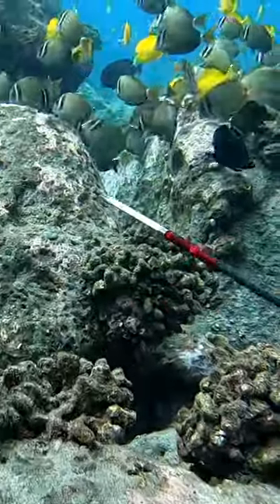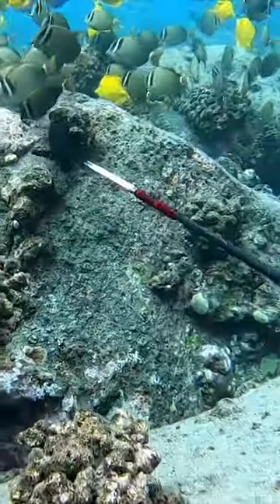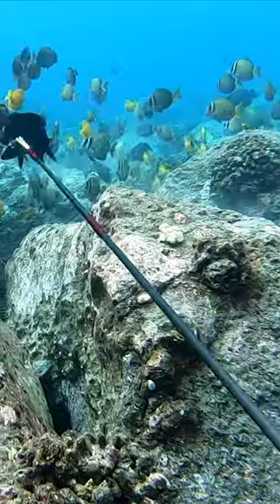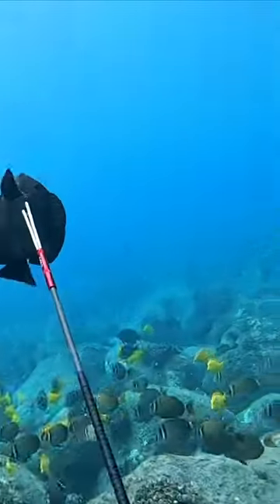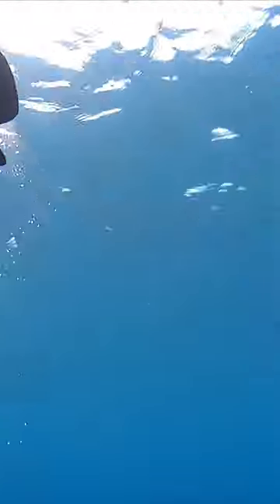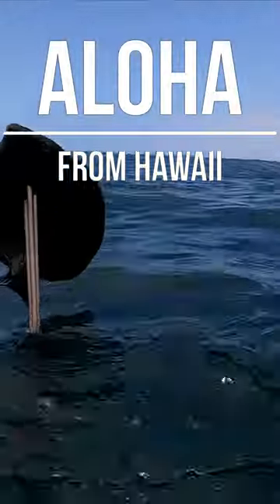Spearfishing Do's and Don'ts! - Point your 3 Prong to the Sky!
When I can't pin the fish against the rock I try to point my spear to the sky after the shot.